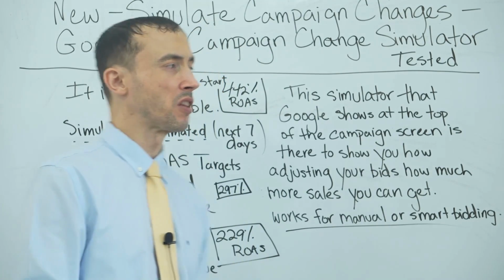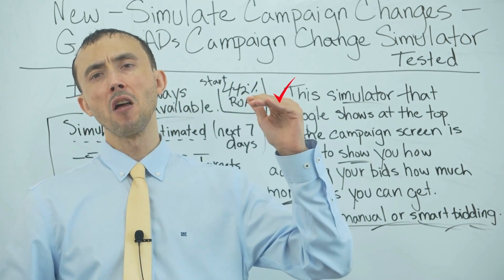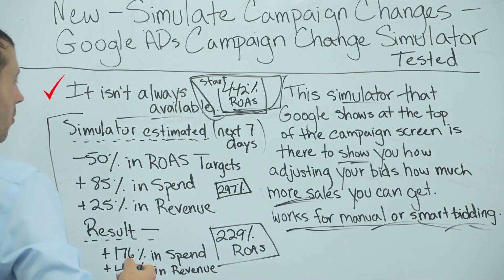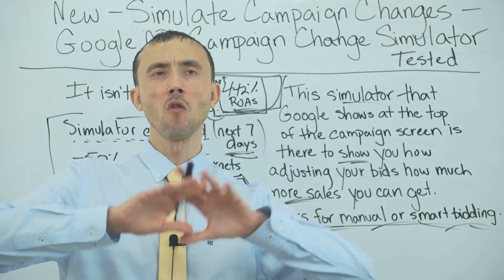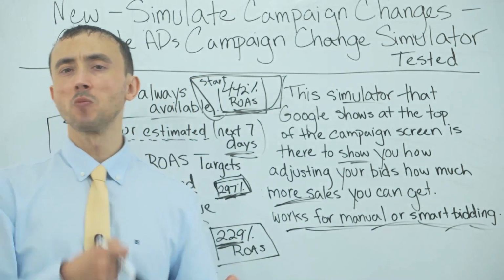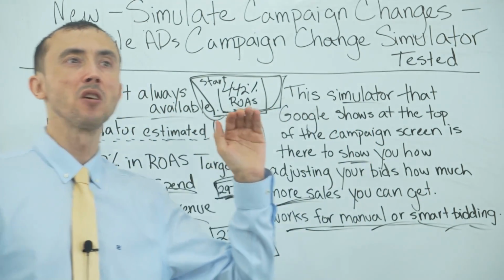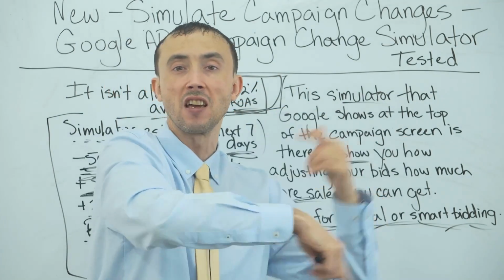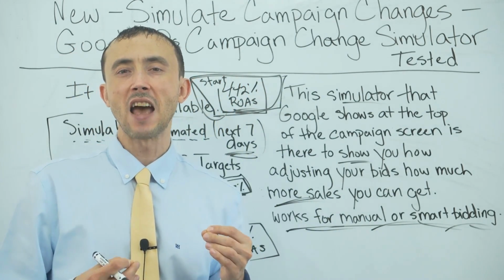🔄 New - Simulate Campaign Changes with Google Ads Campaign ‘Change Simulator’ - Tested It Here🧪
The campaign simulator that Google provides (which shows how certain changes will pan out in your account) varies wildly based on how you use it. 🎯📈

See how much stock you can put into this tool and how to actually use it to plan the scaling of your account. 💡🚀

Timestamps:
1:04 This simulator that Google shows at the top of the campaign screen
3:05 Ways that kills businesses is that businesess rely on one channel
3:40 Search Campaign with that smart bidding on it
4:50 Simulator estimated (7days)
7:20 What happends if your traffic suddenly doesn't convert
9:45 Avoid the campaign going back to learning mode
13:49 The reason why how can i judge my Google Ads based upon the sales total